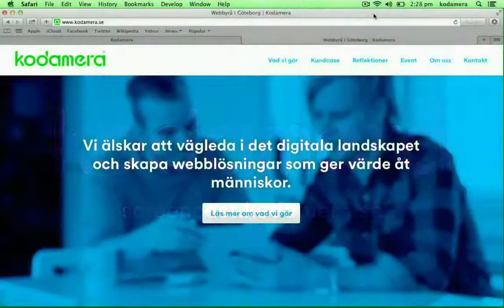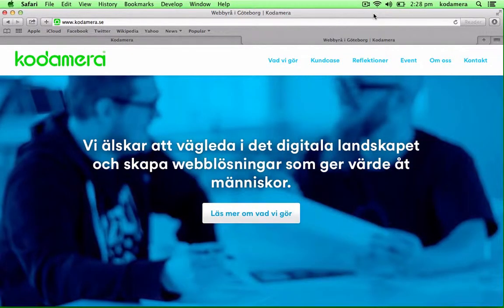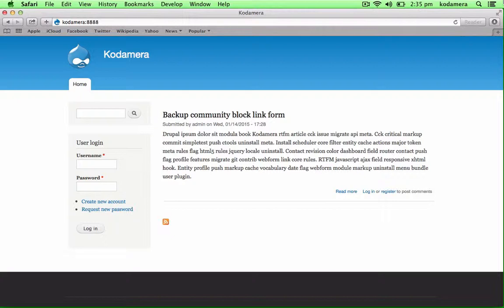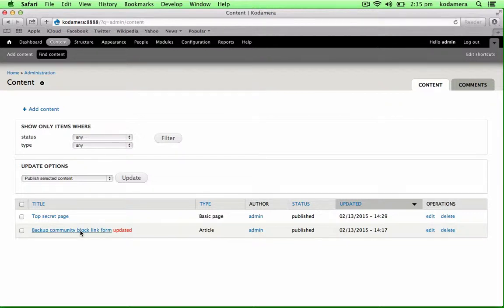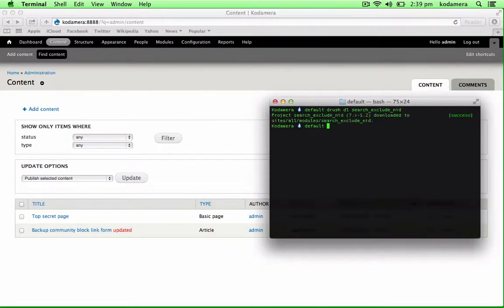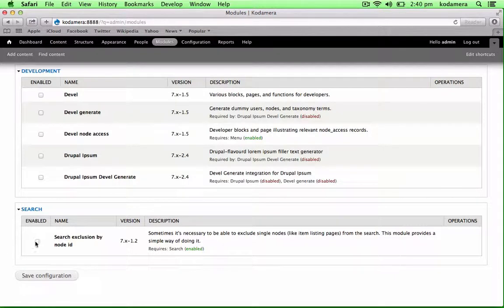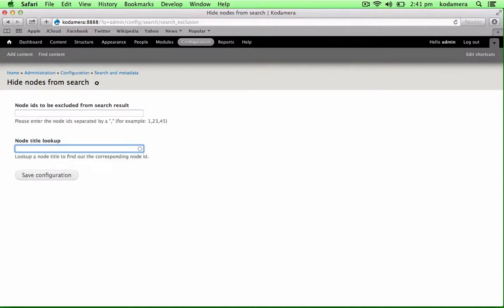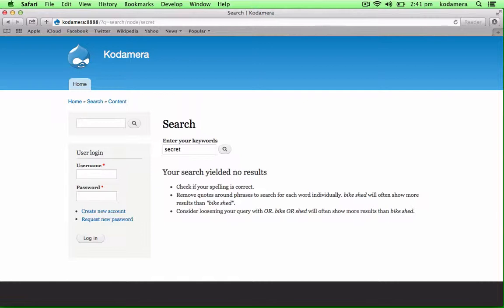Kodamera on Drupal: Search exclude nid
We take a quick look at the module "Search exclude nid" which lets you as site administrator hide posts from Drupals internal search engine.